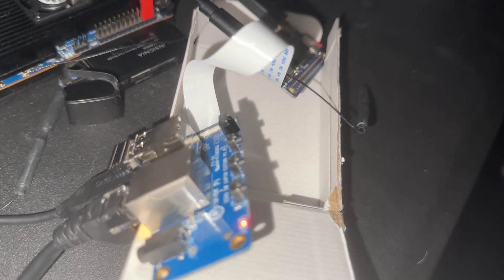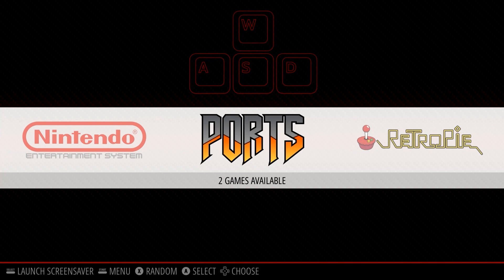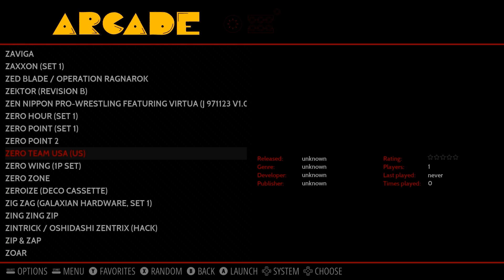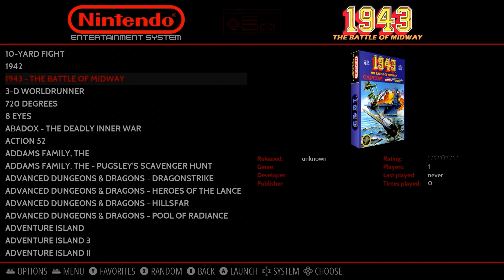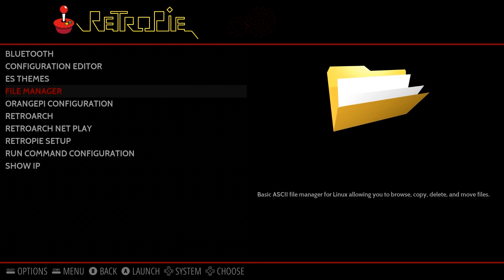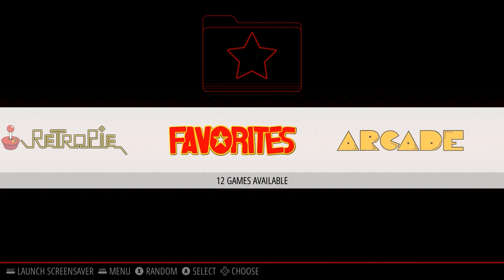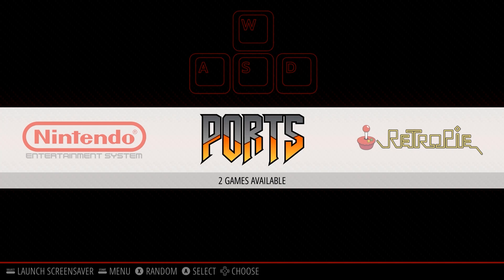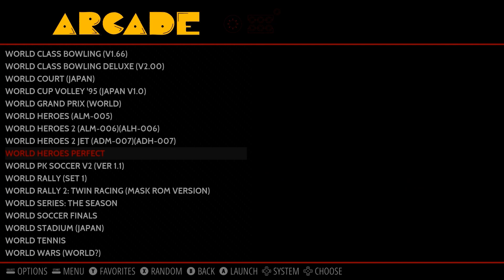Orange Pi Zero 2w The New Mini Gaming Beast is Powerful - Retropie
Retropie Emulation for the Orange Pi Zero 2w

Orange Pi Zero 2W is powered by Allwinner H618 high-performance quad-core Cortex-A53 processor with up to 1.5GHz, integrated Mali G31 MP2 graphics processor, supporting OpenGL ES 1.0/2.0/3.2, OpenCL 2.0, Vulkan 1.1. It has 1GB /1.5GB / 2GB /4GB LPDDR4 memory specification options, supports 16MB SPI Flash, has Wi-Fi5, BT5.0, with BLE support. Orange Pi Zero 2W can be extended with USB2.0, 100M Ethernet, IR receiver, audio output, TV-out, power button, etc. via 24Pin connector with adapter board. In addition, the 40Pin expansion port on the board further enriches the motherboard's functional interfaces and enhances the development potential. Orange Pi Zero 2W adheres to the compact and exquisite design concept of the Zero series, with a PCB size of 30mm X 65mm X 1.2mm, and can be widely used in TV boxes, smart screen casting devices, smart home, smart gateway, IoT and other fields. Orange Pi Zero 2W supports Android 12 TV, Debian11, Debian12, Ubuntu22.04, Ubuntu20.04 ，Orange Pi OS（Arch）and other operating systems.

Focus on fun! Entertainment Earth® is a pioneer in the collectibles and toy industry, offering unparalleled expertise and an ever-expanding selection of tens of thousands of licensed products, ranging from popular toy and gift items to high-end limited edition pieces and hard-to-find collectibles.
A wide variety of available products combined with the growing appeal of pop culture fuels Entertainment Earth in its continued quest to bring smiles to clients around the globe. Bring Hollywood Home™ with Entertainment Earth!